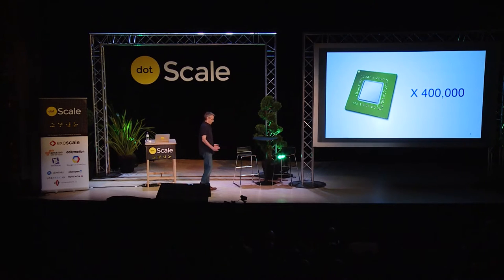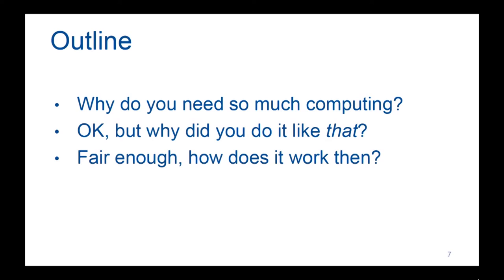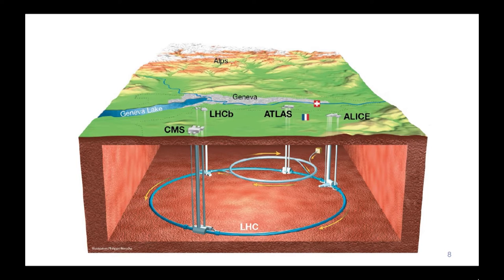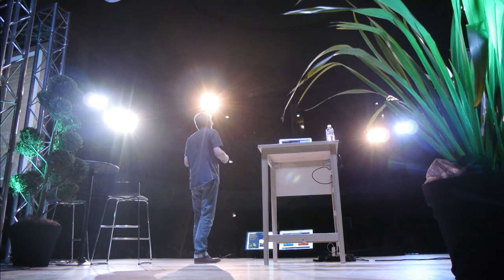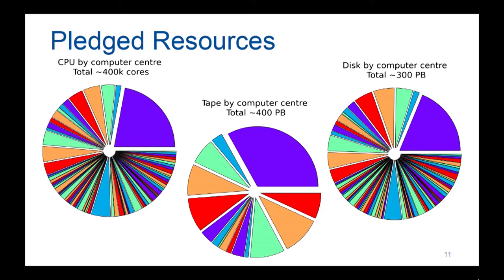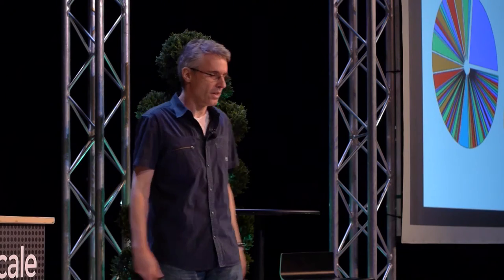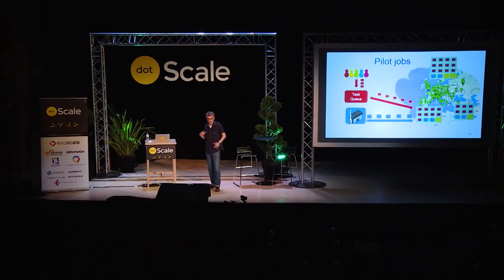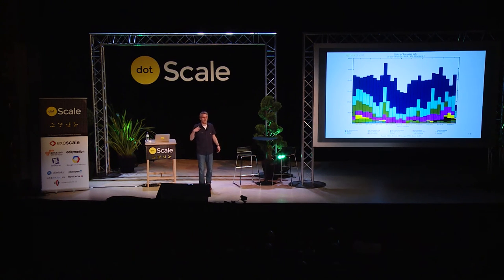dotScale 2016 - Oliver Keeble - Planetary Computing at the Large Hadron Collider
on April 25th in Paris.

CERN's Large Hadron Collider (LHC) generates petabytes of data every month and a global computing infrastructure has been deployed for its storage and analysis. Oliver describes the Worldwide LHC Computing Grid (WLCG) and the technologies behind it.